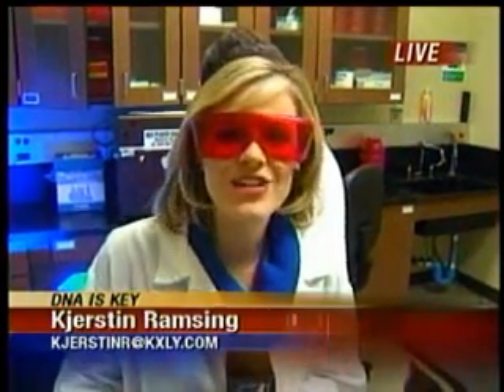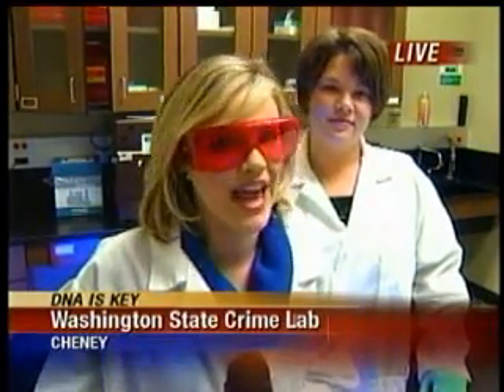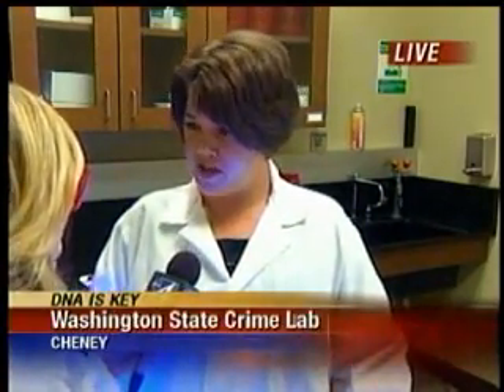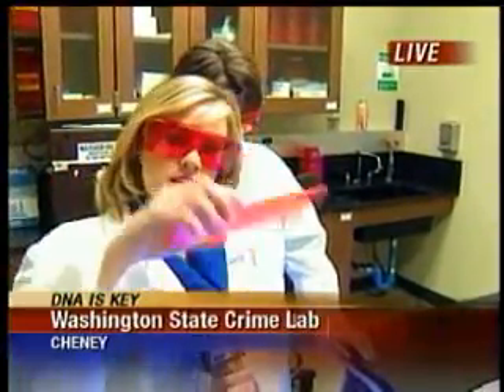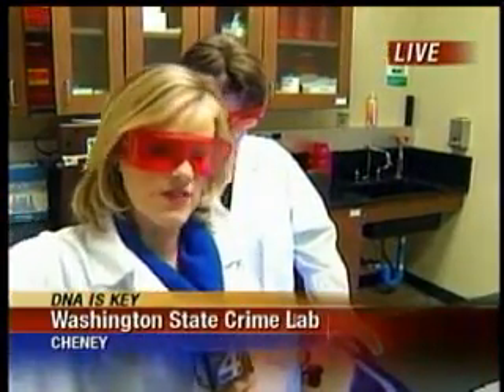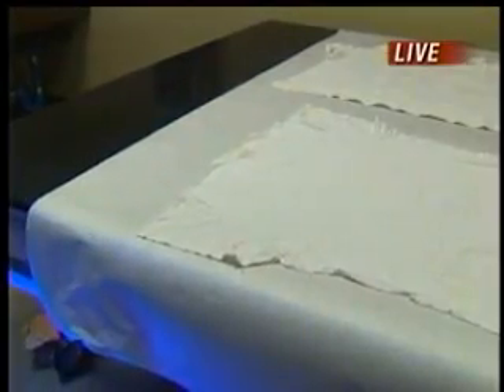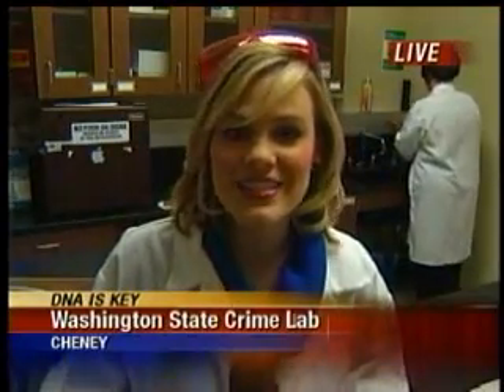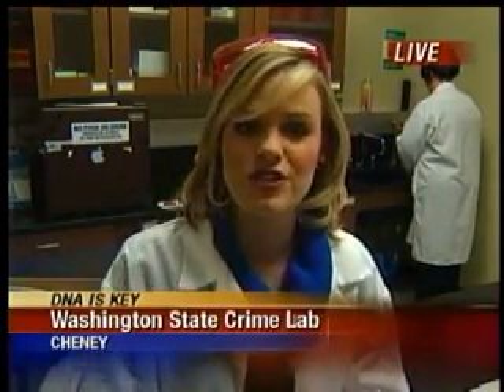DNA testing at state crime lab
Sophisticated criminal testing is being undertaken at the Washington State Crime Lab in Cheney. KXLY 4's Kjerstin Ramsing reports.